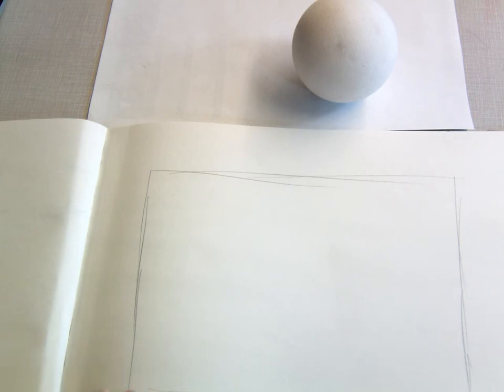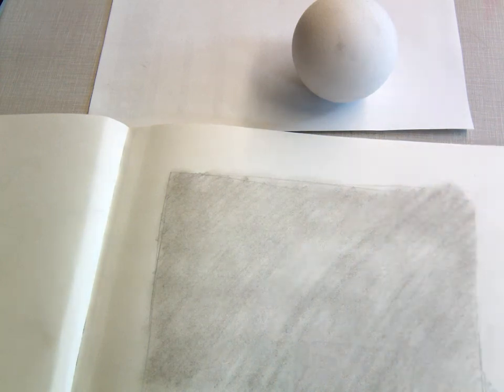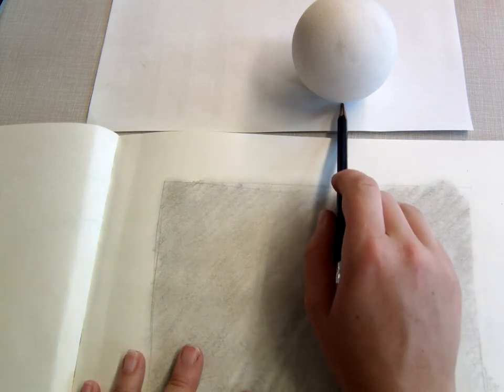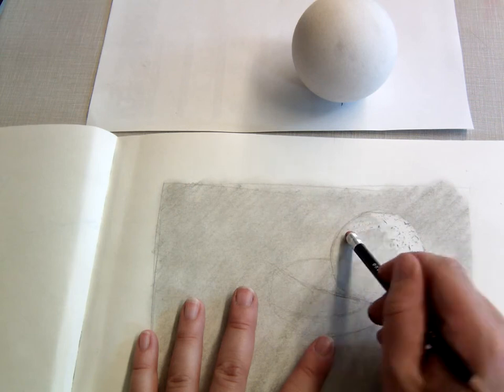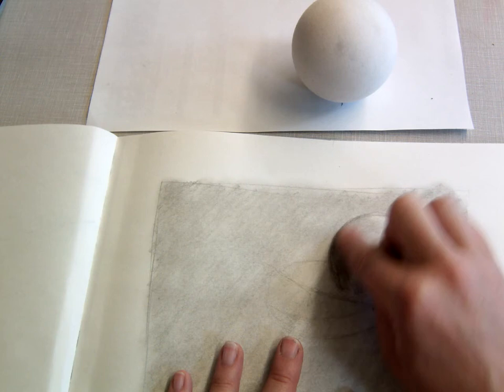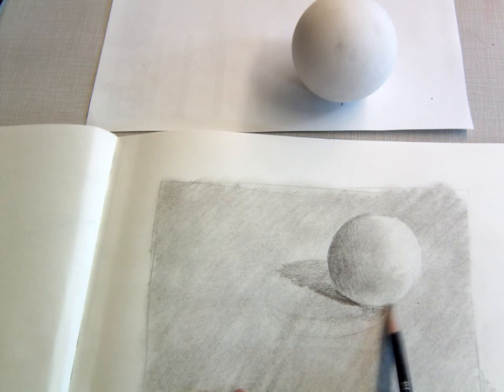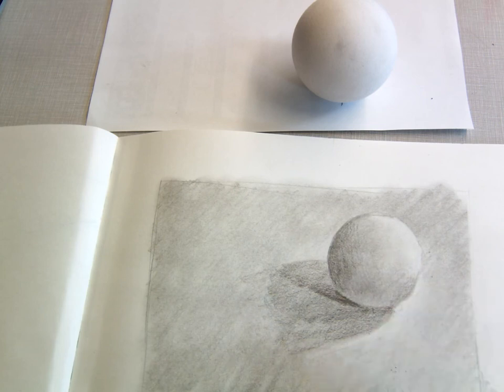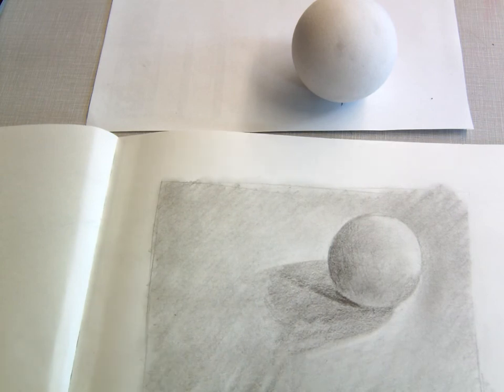Toning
Instruction on how to use toning in order to draw an image with a full range of value.